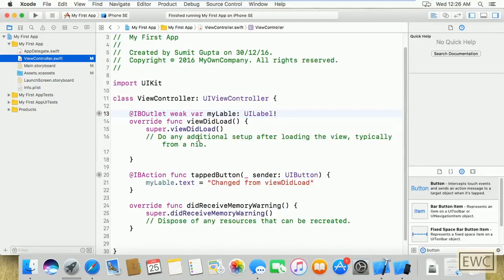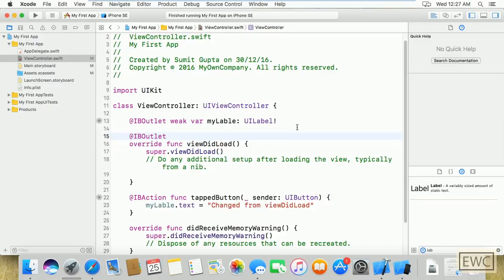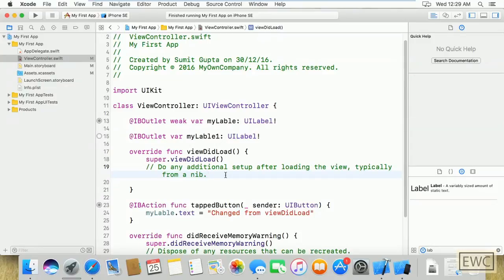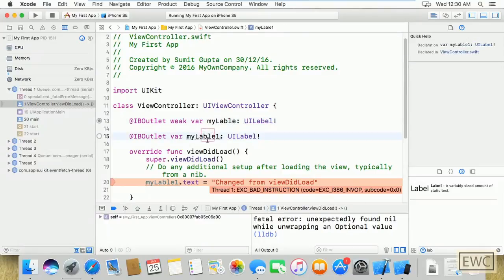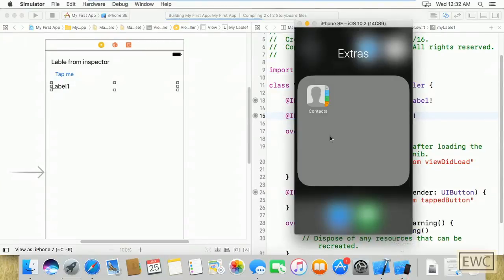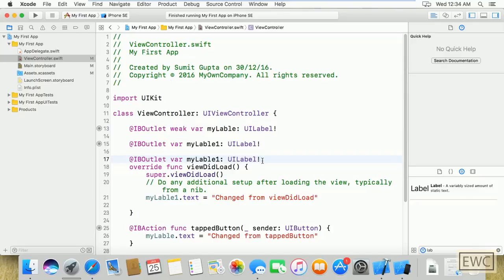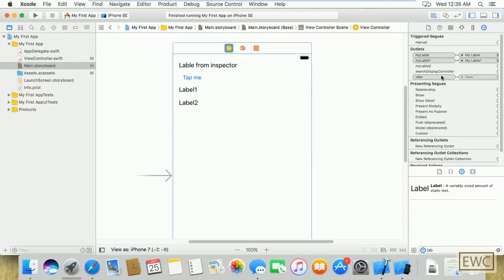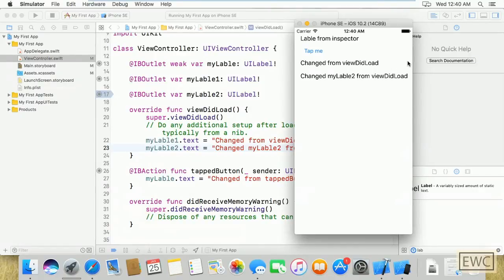iOS 10 App Development with Swift 3 - Part 7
In this video, I have talked about a couple more ways to connect Label to code